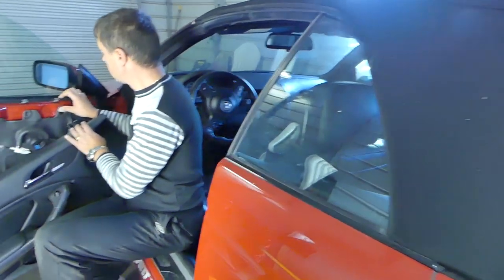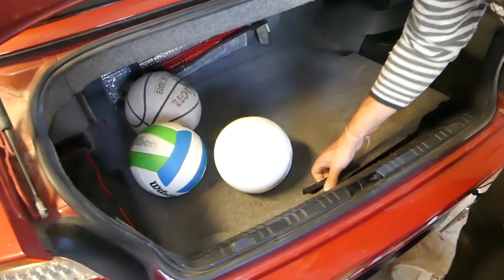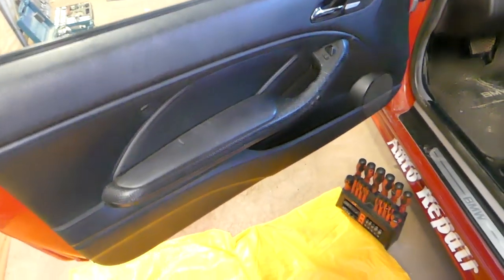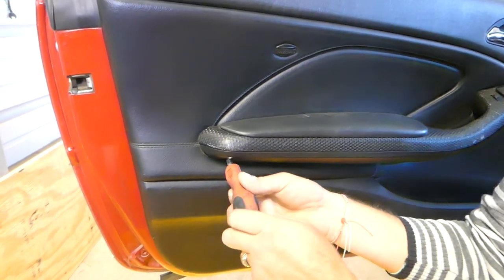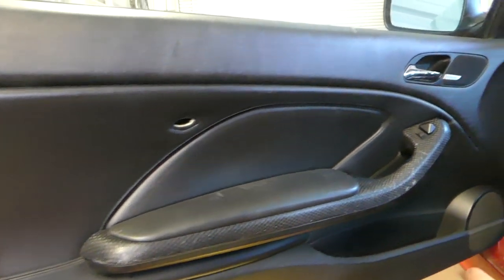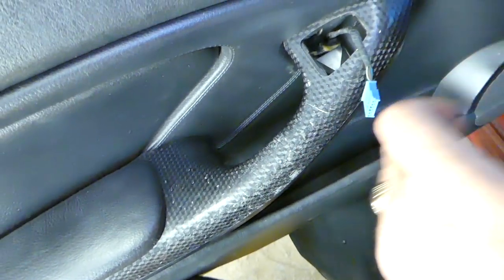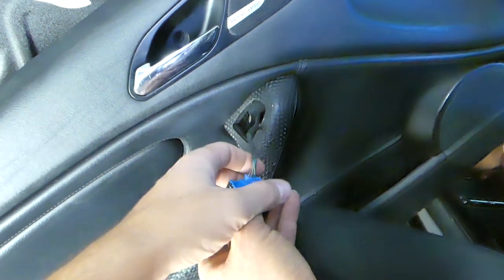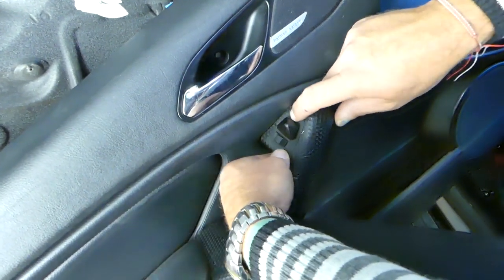HOW TO REMOVE AND REPLACE SIDE MIRROR SWITCH ON BMW E46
HOW TO REMOVE AND REPLACE SIDE MIRROR SWITCH ON BMW E46 316ci 318ci 320ci 323ci 325ci 328ci 330ci 320cd 330cd 316i 318i 320i 323i 325i 328i 330i 320d 330d

► Mirror Switch
► Screwdriver Kit
► Panel Tools

In this video we will demonstrate how to remove or replace mirror switch on BMW e46. The video was made on a mirror switch replacement on a 2005 BMW 330ci.
This video might be helpful on:
1999 BMW E46 How to Remove and Replace Mirror Switch on BMW 316ci 318ci 320ci 323ci 325ci 328ci 330ci 320cd 330cd 316i 318i 320i 323i 325i 328i 330i 320d 330d

2000 BMW E46 How to Remove and Replace Mirror Switch on BMW 316ci 318ci 320ci 323ci 325ci 328ci 330ci 320cd 330cd 316i 318i 320i 323i 325i 328i 330i 320d 330d
2001 BMW E46 How to Remove and Replace Mirror Switch on BMW 316ci 318ci 320ci 323ci 325ci 328ci 330ci 320cd 330cd 316i 318i 320i 323i 325i 328i 330i 320d 330d
2002 BMW E46 How to Remove and Replace Mirror Switch on BMW 316ci 318ci 320ci 323ci 325ci 328ci 330ci 320cd 330cd 316i 318i 320i 323i 325i 328i 330i 320d 330d
2003 BMW E46 How to Remove and Replace Mirror Switch on BMW 316ci 318ci 320ci 323ci 325ci 328ci 330ci 320cd 330cd 316i 318i 320i 323i 325i 328i 330i 320d 330d
2004 BMW E46 How to Remove and Replace Mirror Switch on BMW 316ci 318ci 320ci 323ci 325ci 328ci 330ci 320cd 330cd 316i 318i 320i 323i 325i 328i 330i 320d 330d
2005 BMW E46 How to Remove and Replace Mirror Switch on BMW 316ci 318ci 320ci 323ci 325ci 328ci 330ci 320cd 330cd 316i 318i 320i 323i 325i 328i 330i 320d 330d